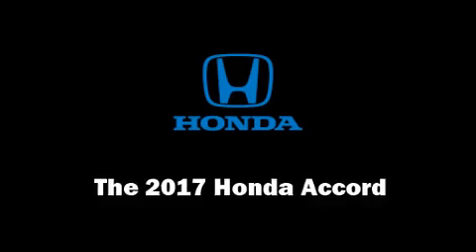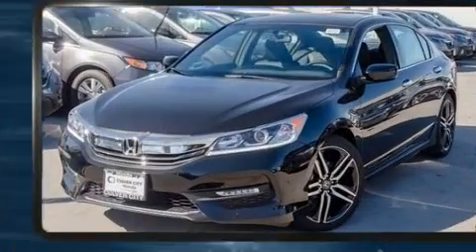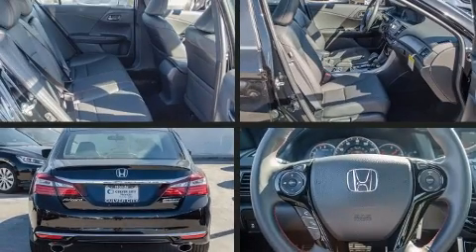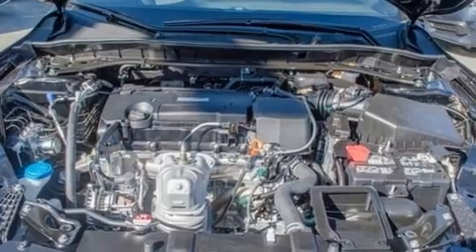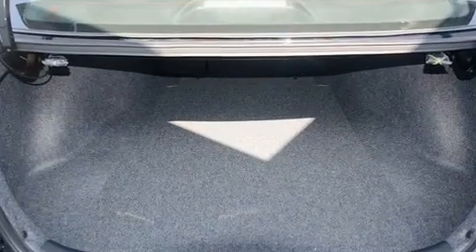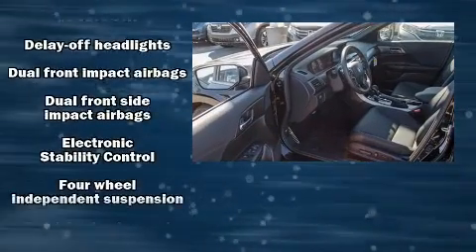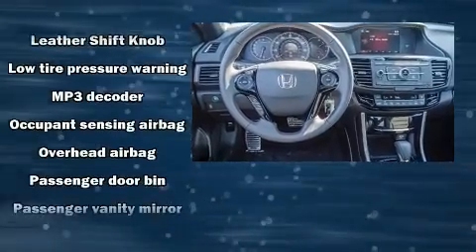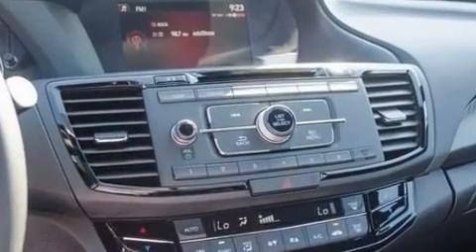2017 Honda Accord Sport SE in Culver City, CA 90232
9055 W. Washington Blvd.

You can expect a lot from the 2017 Honda Accord. This 4 door, 5 passenger sedan is ready to drive off the showroom floor! It features a continuously variable transmission, front-wheel drive, and a 2.4 liter 4 cylinder engine. Top features include front fog lights, leather upholstery, a tachometer, an outside temperature display, heated seats, telescoping steering wheel, remote keyless entry, and much more. Audio features include a CD player with MP3 capability, and 4 speakers, providing excellent sound throughout the cabin. Safety equipment has been integrated throughout, including: dual front impact airbags, head curtain airbags, traction control, brake assist, ignition disabling, and 4 wheel disc brakes with ABS. Electronic stability control stands out as a technologically savvy innovation, keeping you better connected to the road. Our team is professional, and we offer a no-pressure environment. They'll work with you to find the right vehicle at a price you can afford. We are here to help you.